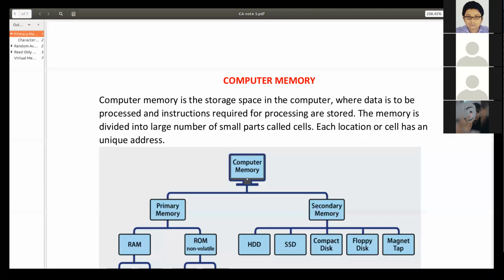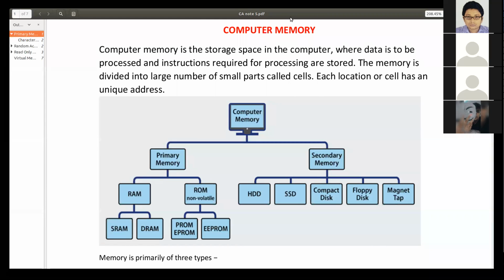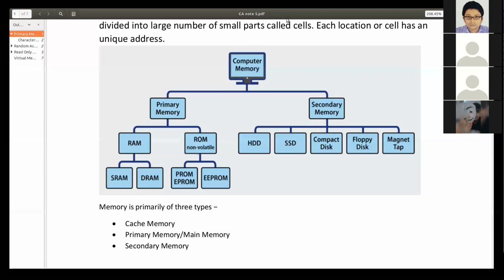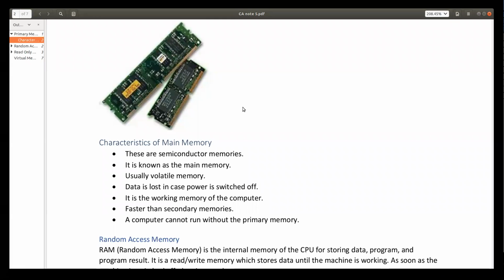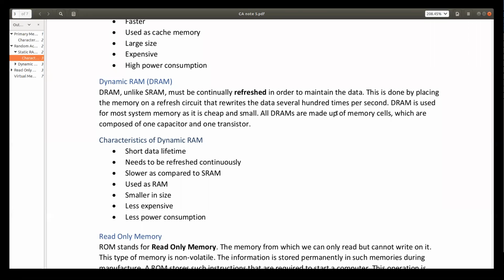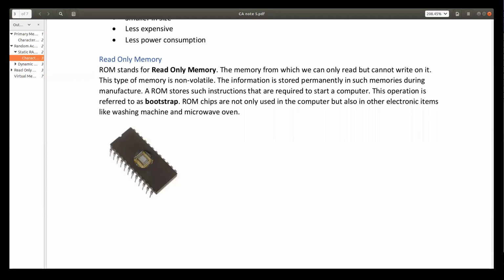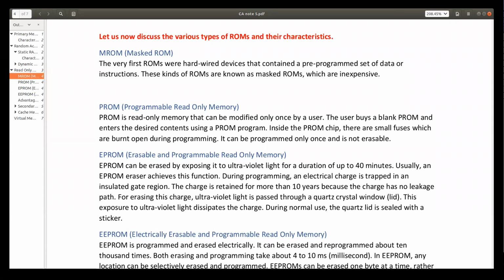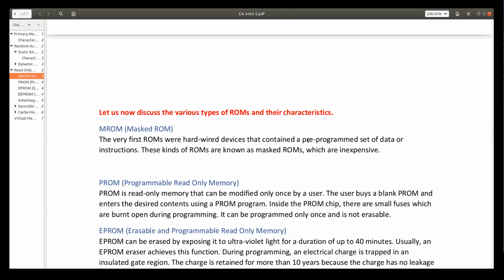Education and career Guidance Videos Primary Memory Secondary Memory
Types of Computer Memories